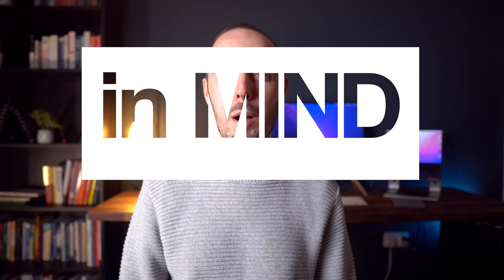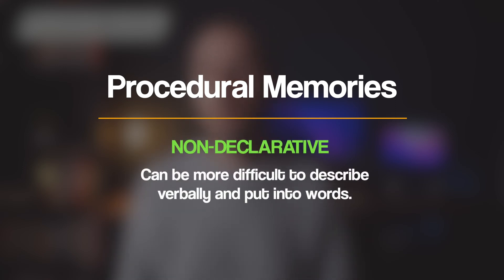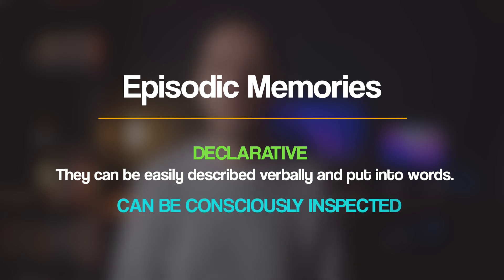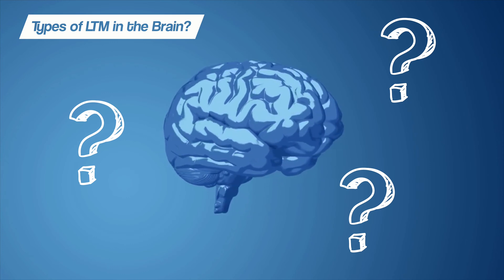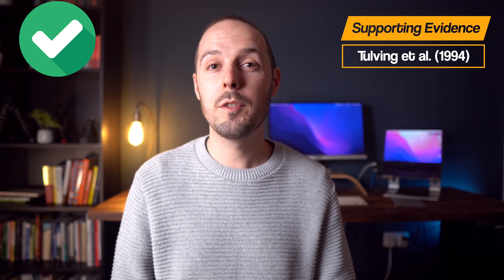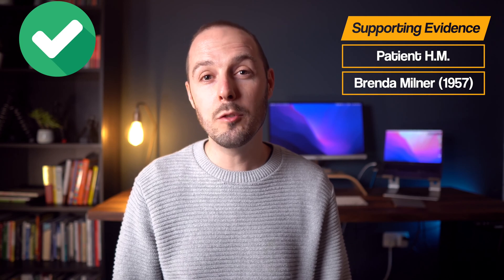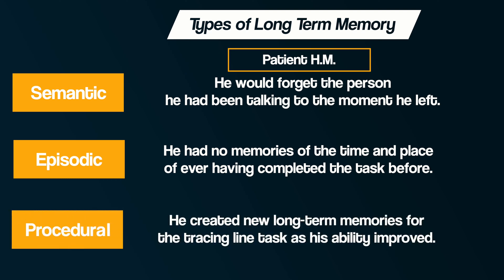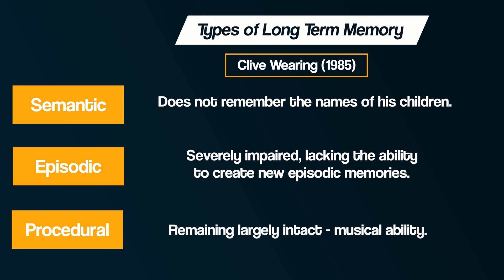Types of Long Term Memory | AQA Psychology | A-level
This video provides an overview of the different types of long term memory for A-Level Psychology students. It covers topics such as episodic memory, semantic memory, and procedural memory, as well as the evidence behind the different types.

RECOMMENDED READING ON MEMORY
Made to Stick: Why some ideas take hold and others come unstuck
Patient H.M.: A Story of Memory, Madness and Family Secrets
The Man Who Mistook His Wife for a Hat

RECOMMENDED READING
After some book recommendations to explore Psychology further?

0:00 - Intro
00:27 - Procedural Memory
01:40 - Episodic Memory
02:43 - Semantic Memory
03:33 - Comparison
04:00 - Evidence #1 Tulving et al. (1994)
04:54 - Evidence #2 Patient HM
07:16 - Evidence #3 Clive Wearing
09:18 - Outro

Hi - I’m Tom. I’m a Psychology teacher based in the North of England. I've been teaching for over a decade and have numerous years of being an A-level examiner. I started Bear it in MIND to share my own passion for Psychology, and to provide people with content to help us better understand ourselves and others.